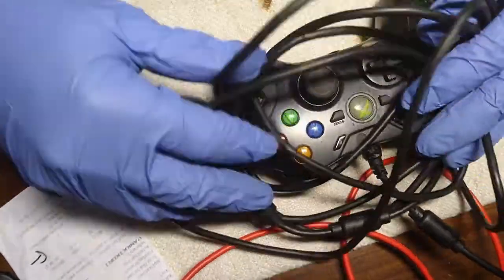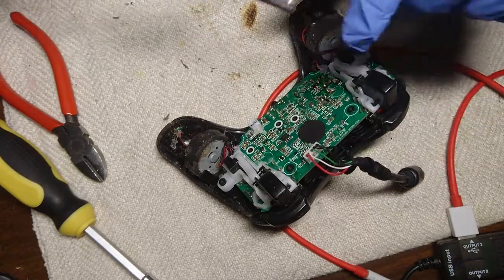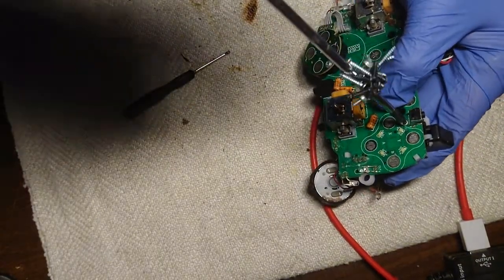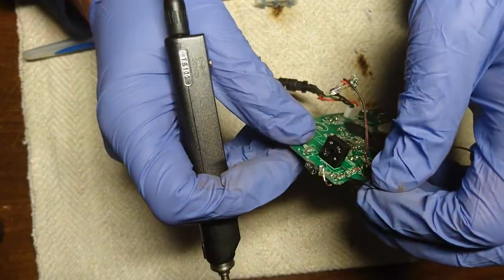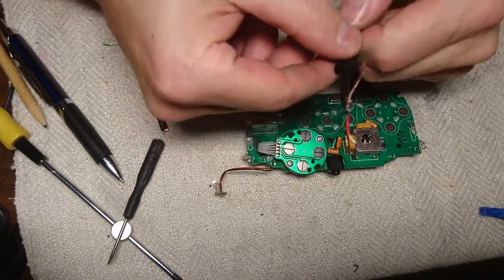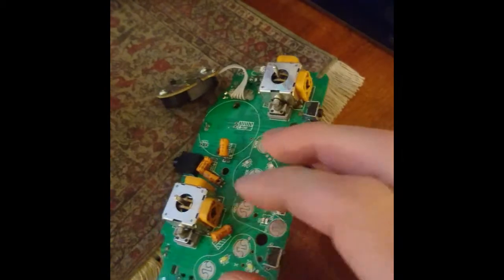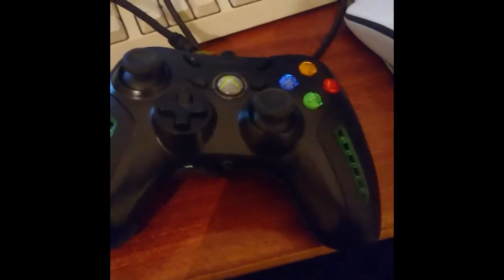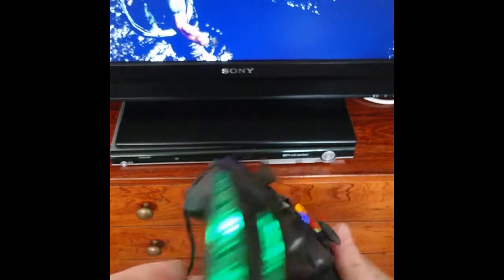Xbox360 AirFlo Controller (with leds and fan). Cleaning and fixing bad usb connection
Fixing a non working xbox360 controller with fan and leds.
A little bit of soldering and a lot of cleaning.